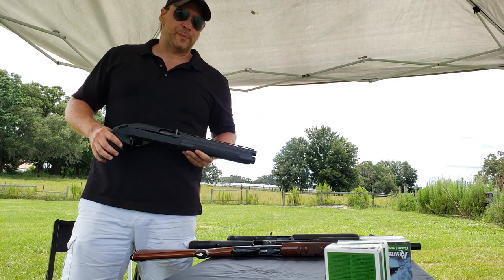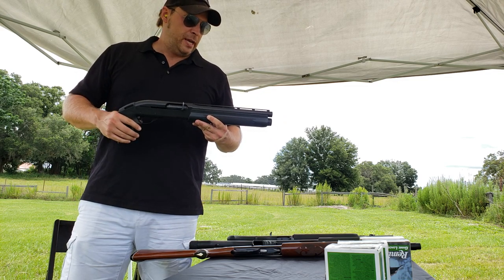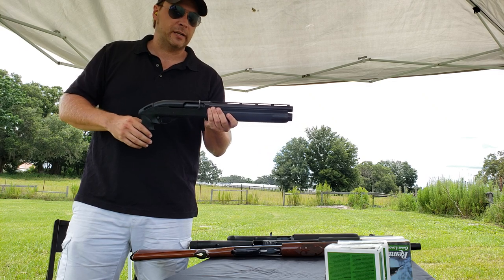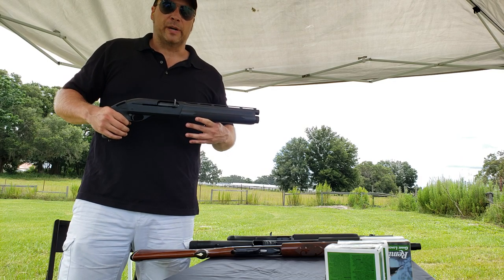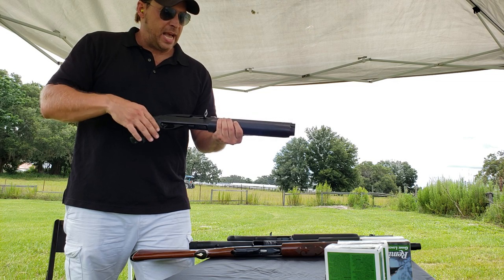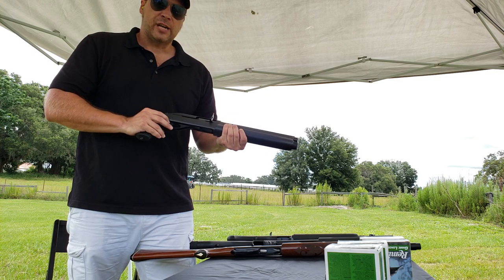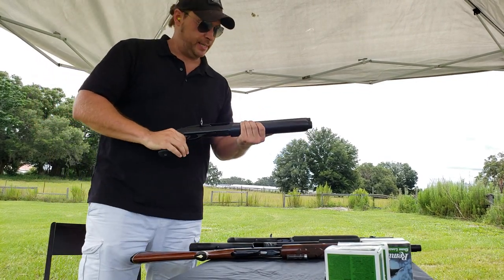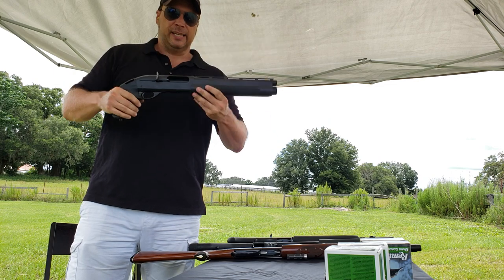Black Aces Tactical Peacekeeper 12" in action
The SBS version Black Aces Peacekeeper model.  Remington 1100/1187 base, extensive modifications and machining,  runs both light and heavy loads.  Get some.